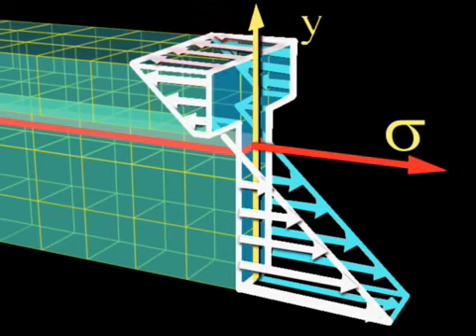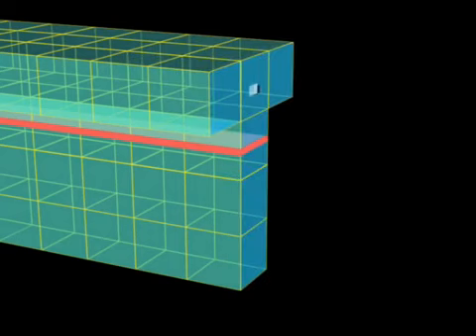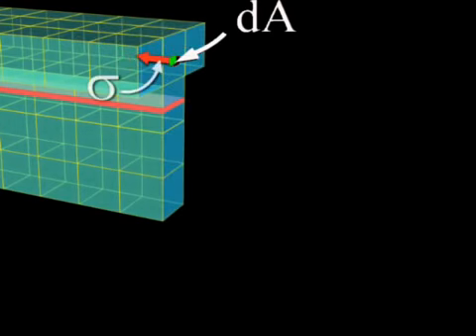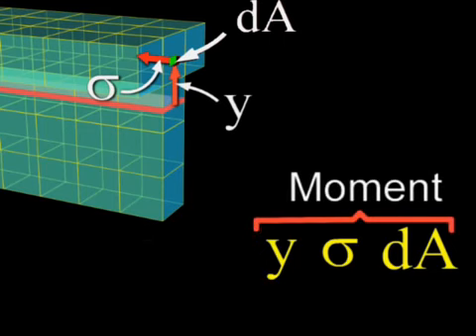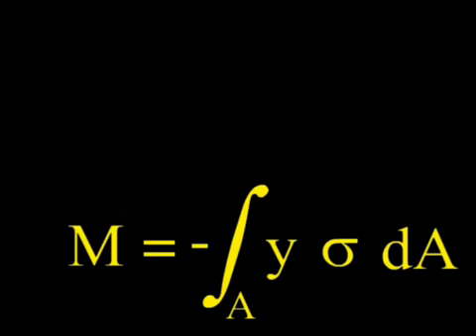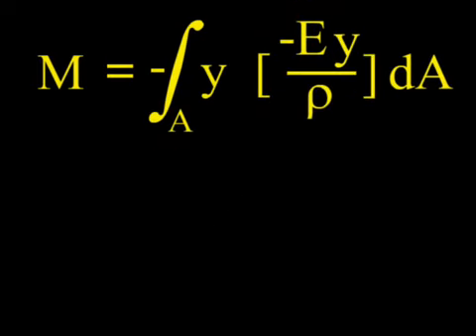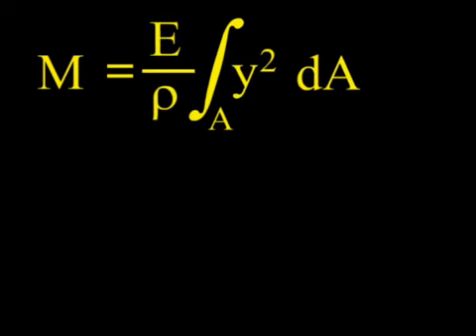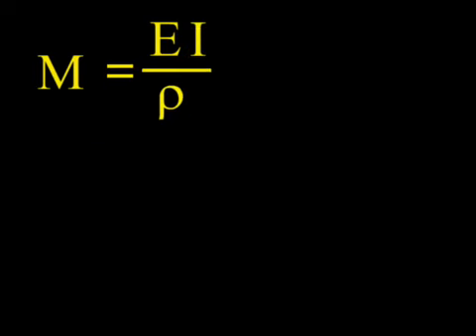Strength of Materials: 05 Bending Moment Elastic Case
Bending of Beams - University of Waterloo